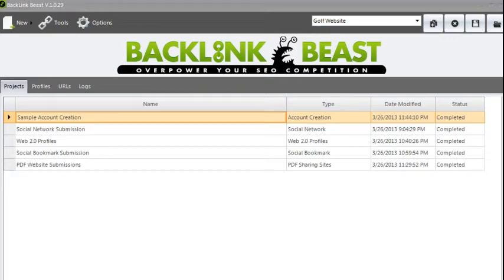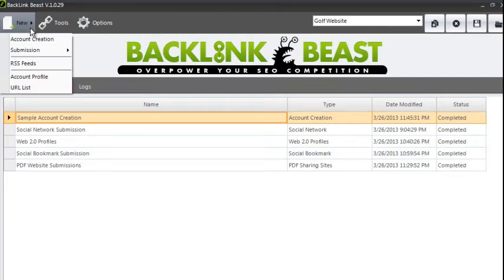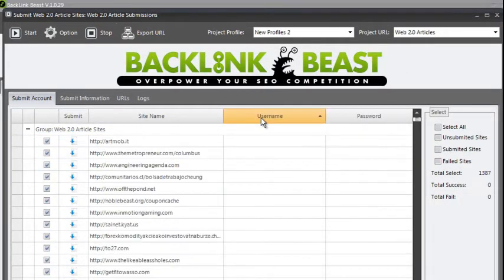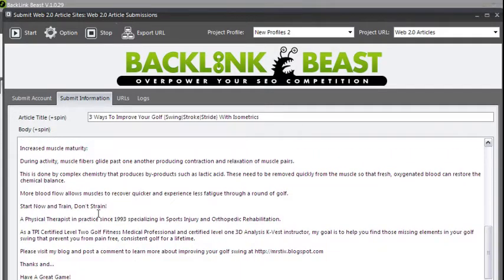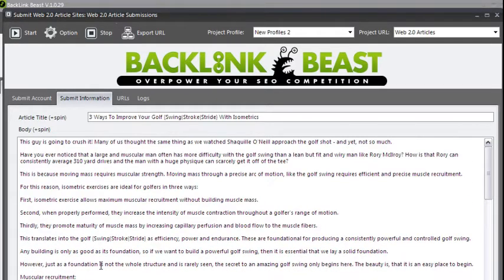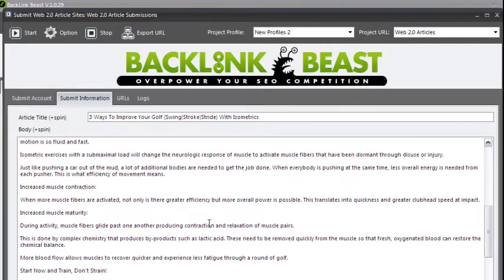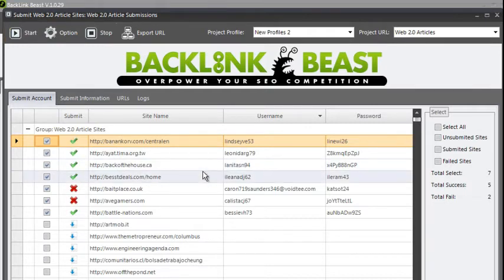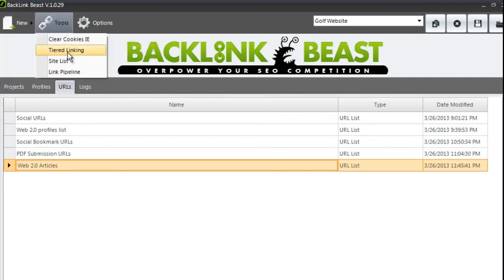SEO Software - Build Links From Web 2.0 & Article Sites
Backlink Beast is a software that can post content to several different types of sites – exactly what you need nowadays after Panda, Penguin and HummingBird . And it can do it in a hurry.

I jumped on the lifetime offer at $397. This is a small price to pay because as good as it is now, it will be better in the future. The bang for your buck is awesome. There are a few other softwares out there that do similar to what Backlink Beast does and I’ve used most all of them. Backlink Beast gives as good or better performance than most of them at a price that is hard to beat. And the reputation of Matt Callen means that the software will be well tended to and improved on.

The scheduler feature is pretty cool. It automatically sets up tiered linking in a much easier to use format than any of the other similar software like this. After you get your accounts set up and the content ready, you can set up the tiered linking with just a few clicks. Over the next several days, they’ll be drip fed without you having to do anything.

I appreciate Matt and his hard work to get this software out. I’ve used most all of his products and have been very happy with them.

Definitely give it a try guys. Before you start complaining about it here, get the trial and test it out. It’s only $7.

” Our Current Clients have been able to achieve Over 6,500 Top page rankings in Google, Bing, and Yahoo!

And You can do the same with Backlink Beast…